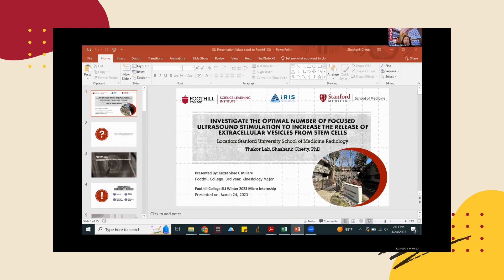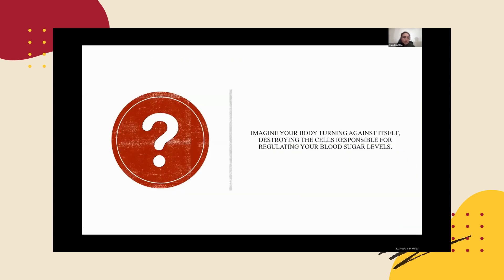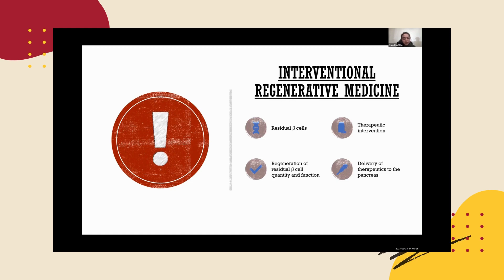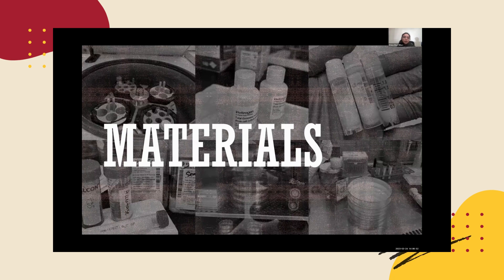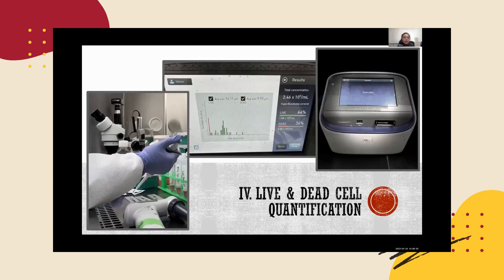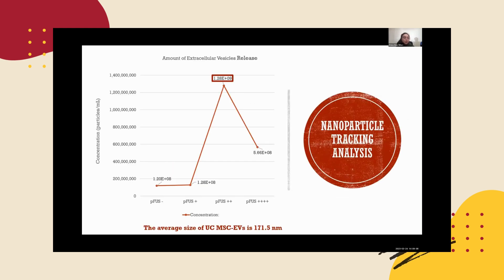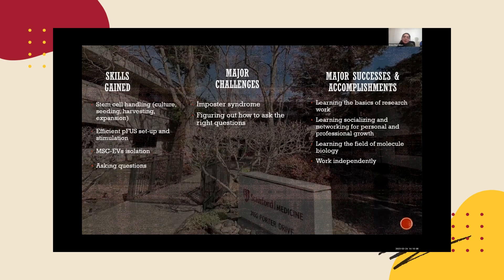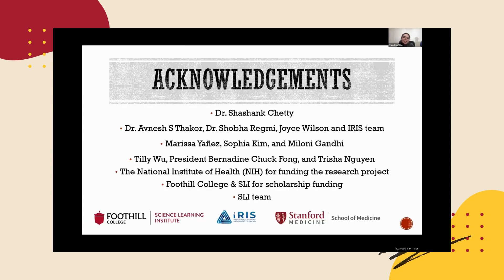SLI Winter Internship 2023 Final Presentations - Krizza Shae Millare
The Science Learning Institute’s mission is to advance equity and diversity in STEM at Foothill College by supporting students from underrepresented groups in their academic and career pathways in STEM.

SLI provides internship opportunities for Foothill College students during the winter. This was one of the final presentations of the SLI STEM Winter Internship program for Winter 2023.

Presenter:
- Krizza Shae Millare
Moderated by:
- Sophia Kim, SLI Director
- Marissa Yañez, STEM Workforce Specialist